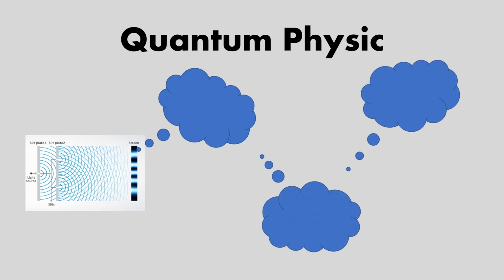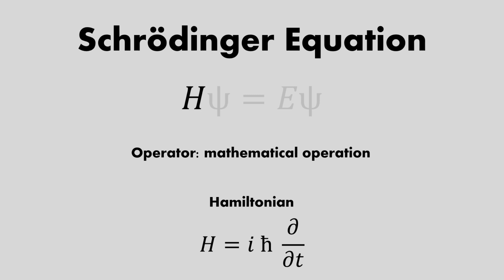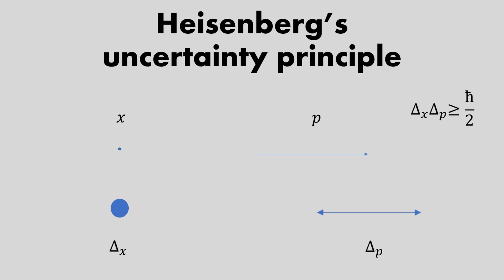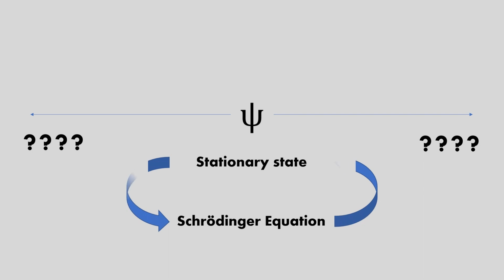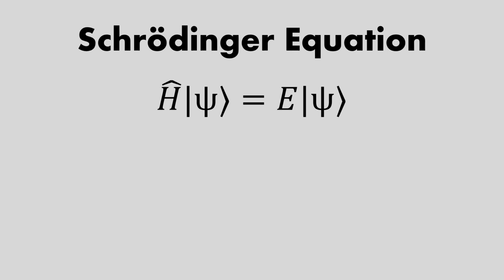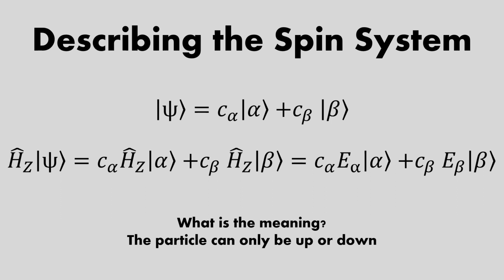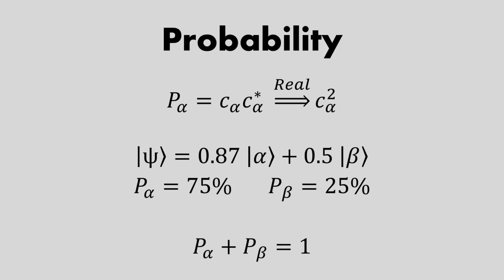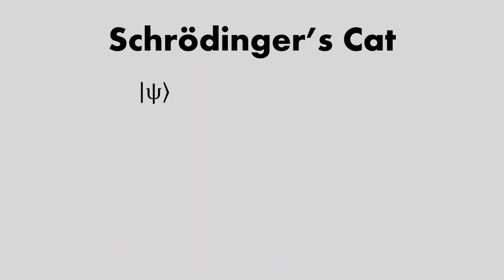NMR Quantum Theory 1: Introduction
The begin of our journey into the quantum theory of NMR: Schrodinger, Heisenberg, Hamiltonians and... cats.